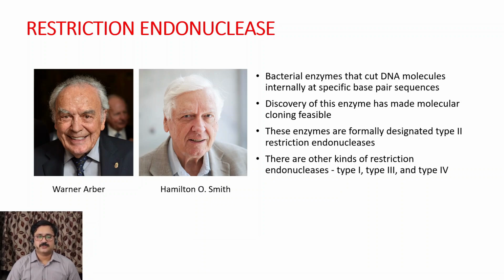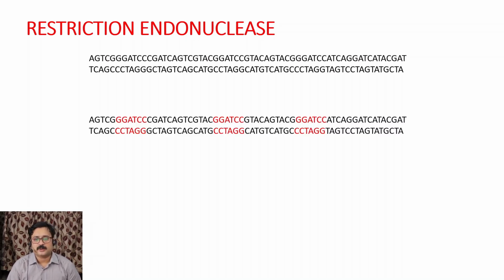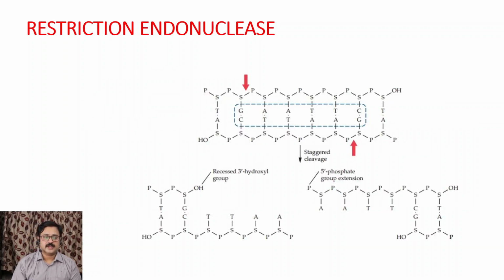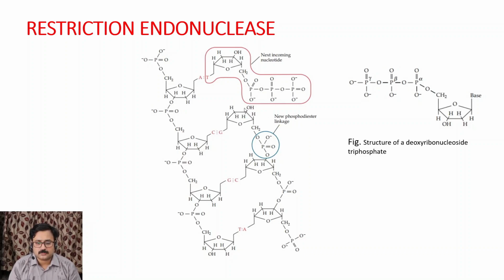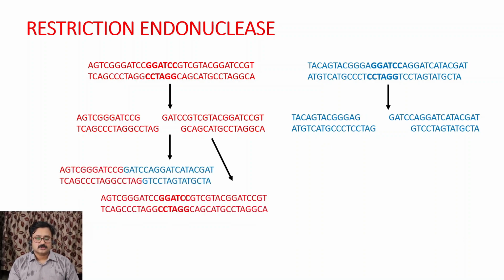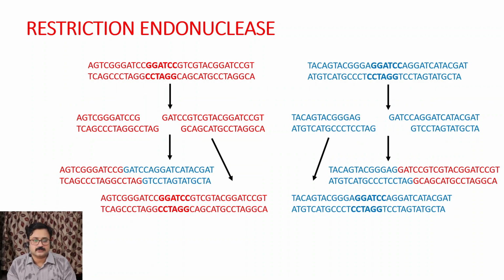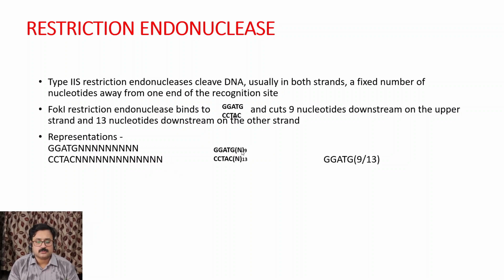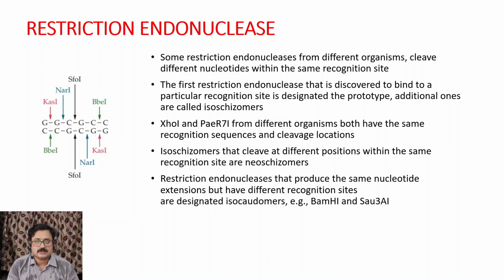Restriction Endonucleases - Nomenclature, Types, Action|| Molecular Scissors|| Isoschizomers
In this video, I have explained what are Restriction enzymes, their mode of action, how many types are there, how the nomenclature for these enzymes works, and what is their application in Genetic Engineering or Recombinant DNA Technology. Also being called Molecular Scissors, these Restriction enzymes are an indispensable part of the Molecular cloning technique. The procedure has been explained in a step-wise manner.

Chapters:
0:00 Introduction
2:50 Working principle
3:53 Nomenclature
6:04 Mode of action
10:00 Application in RDT
13:20 Bacterial recognition site methylation
15:38 Type IIS Restriction Endonuclease
18:15 Isoschizomers, Neoschizomers, Isocaudomers

Hello everyone I am Dr. Nirjhar Dasgupta. In this Molbio playlist, I am trying to explain all the important topics of Molecular Biology so that anyone who's following this would understand these topics in a very lucid way. if you are a biology enthusiast then hopefully you will like my channel.

Your queries -
1. Restriction Enzyme
2. Restriction Endonuclease
3. Restriction Digestion
4. Restriction Digestion of DNA
5. Restriction endonuclease enzyme
6. Restriction enzyme class 12
7. Restriction enzymes digestion
8. Restriction enzymes biotechnology
9. Restriction enzymes csir net
10. Restriction enzymes types
11. Restriction enzymes cutting DNA
12. Restriction enzymes in Genetic Engineering
13. Types of Restriction enzymes
14. Action of Restriction enzymes
15. Star activity of Restriction enzymes
16. Endonuclease Restriction enzymes
17. Recognition sequence of Restriction enzymes
18. Recognition site for Restriction enzymes
19. Restriction Endonuclease types
20. Restriction Endonuclease notes
21. Types of Restriction Endonuclease enzyme
22. Type 2 Restriction Endonuclease
23. Nomenclature of Restriction Endonuclease
24. Function of Restriction Endonuclease
25. Mechanism of Restriction Endonuclease
26. Working of Restriction Endonuclease
27. Action of Restriction Endonuclease